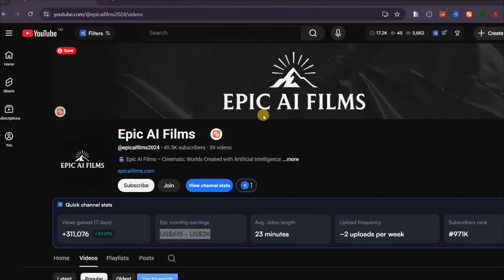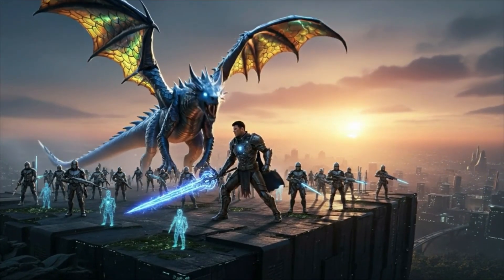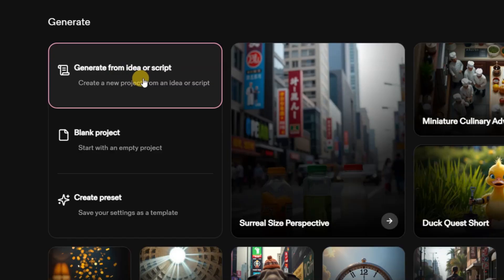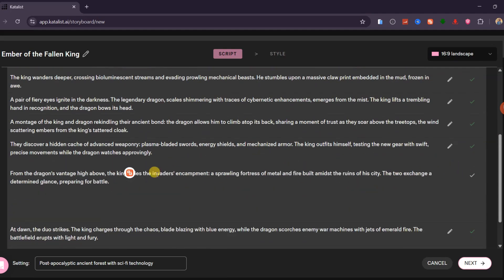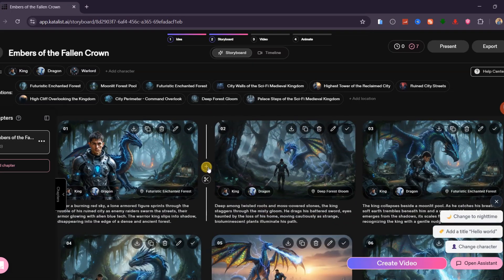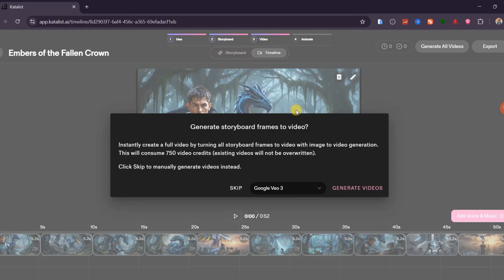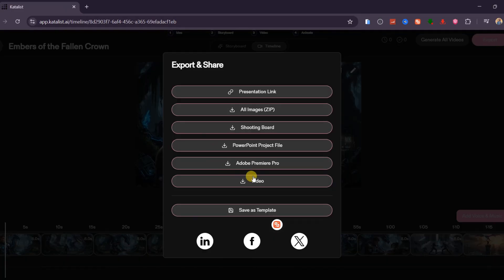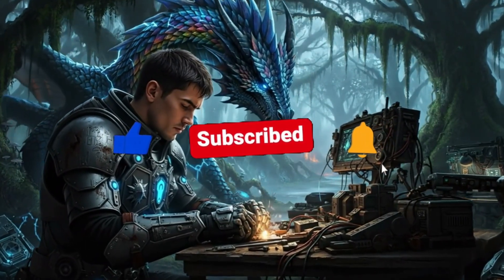How to Generate Long AI Movies and Earn Money Using This AI Tool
How to create long AI movies | Katalist AI tutorial | Veo 3 | Sora 2 | text to cinematic video

Learn how to turn a simple idea into a full cinematic AI movie using Katalist AI. This tutorial shows you how to generate scripts, build characters, create storyboards, animate scenes, and export a finished long-form AI film in minutes. Perfect for faceless channels and creators who want high-quality AI videos with no editing experience needed.